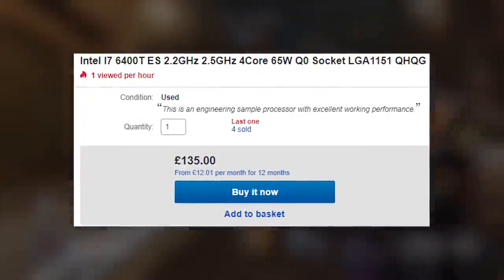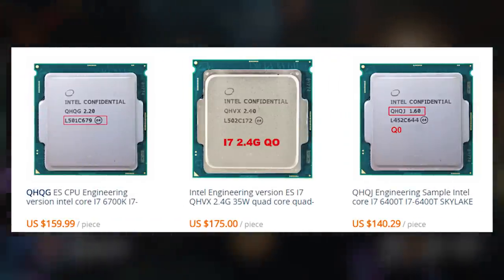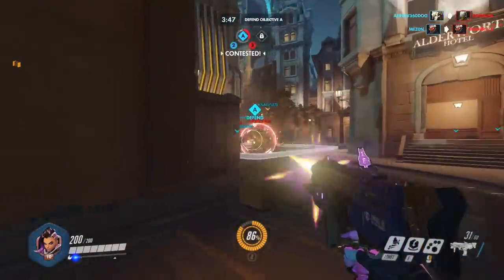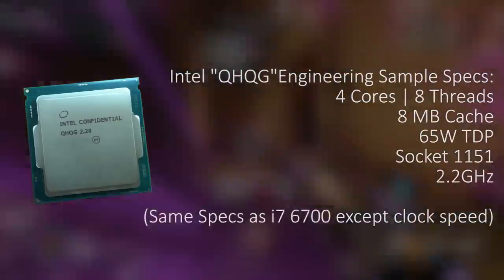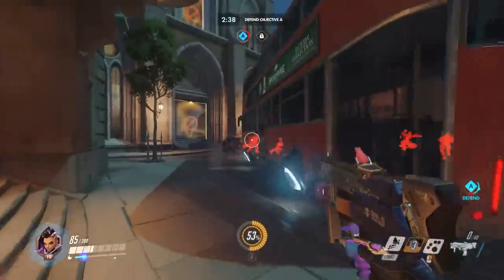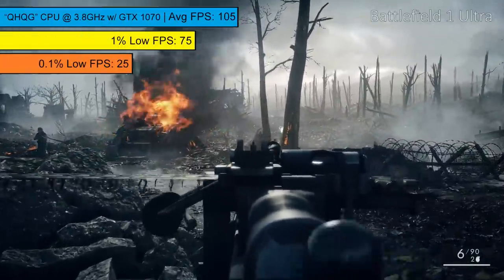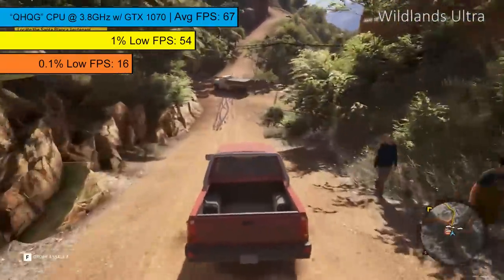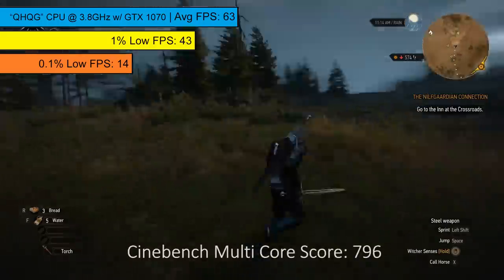The Story of The Cheap "Intel Confidential" Processors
Today we're talking about the Intel "confidential" engineering sample processors that you may have seen on the used market. What are they? And why are they so cheap compared to the production Core i7 CPUs out there?